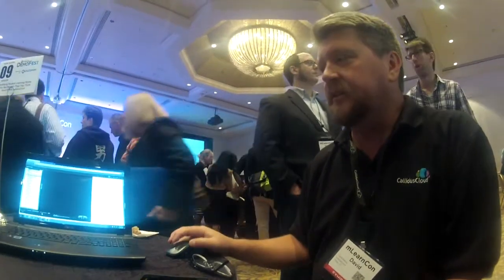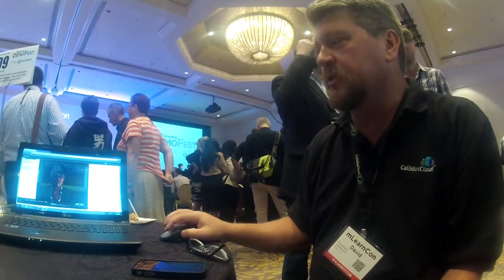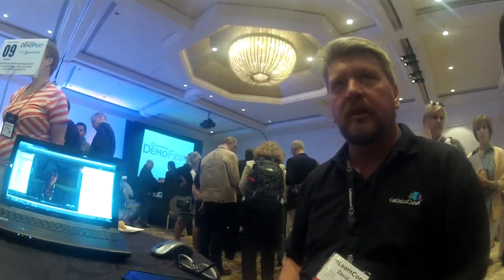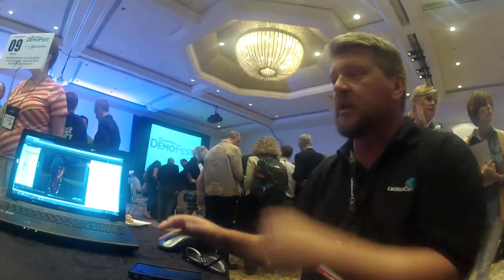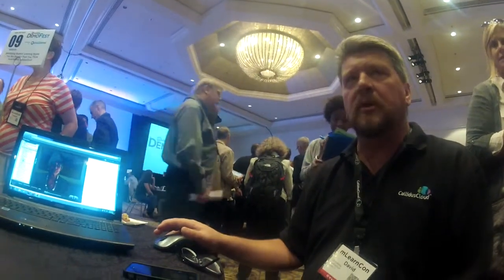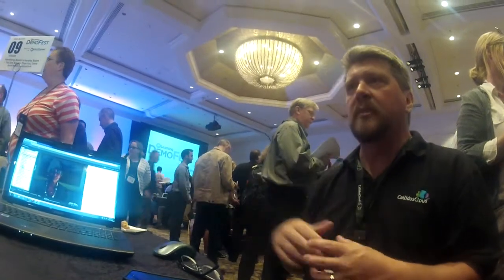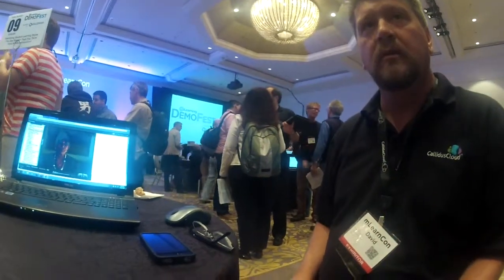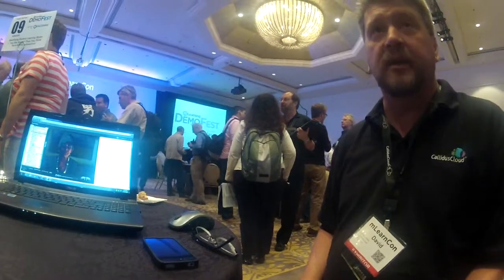"Callidus Cloud" - mLearnCon Expo 2013